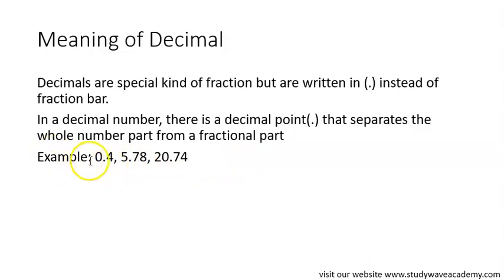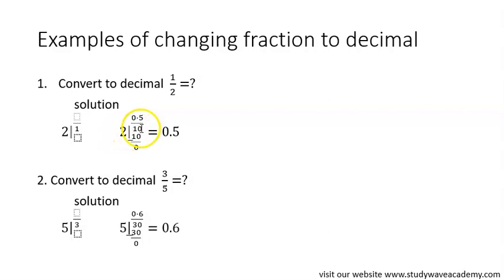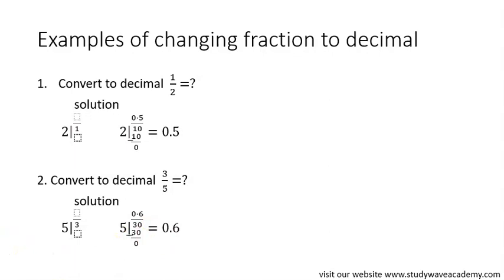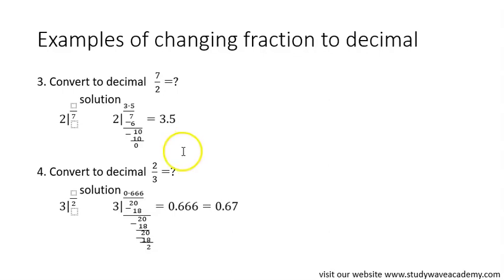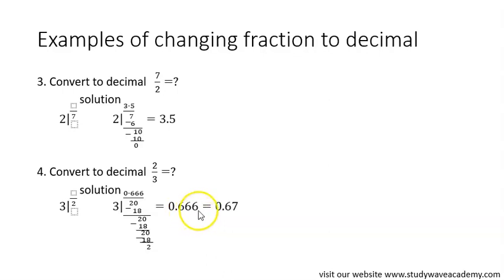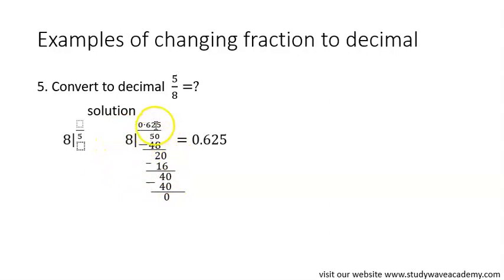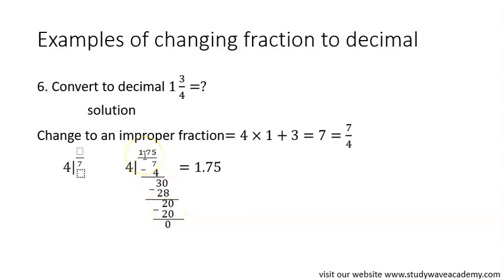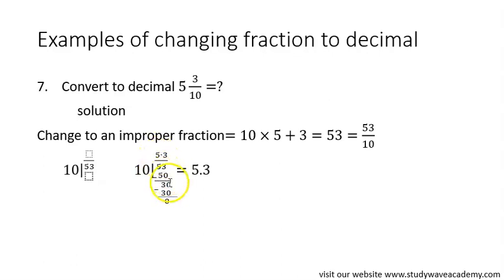Mastering the Art of Converting Fractions to Decimal Points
In this video, we will explore different strategies and techniques to easily convert fractions to decimal points. We will cover step-by-step instructions, helpful tips, and real-life examples to make the process clear and understandable.

Whether you're a student struggling with fractions or someone looking to refresh their math skills, this video will provide you with the knowledge and confidence to convert fractions to decimal points effortlessly.